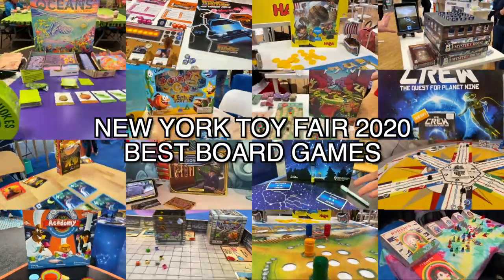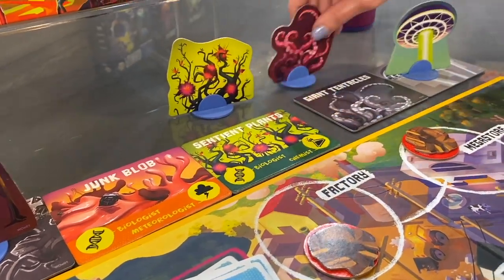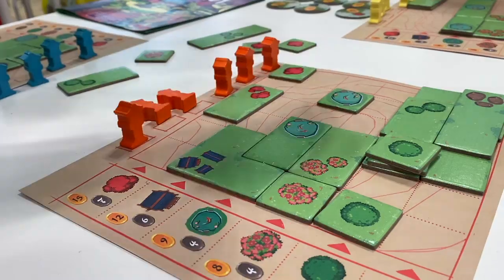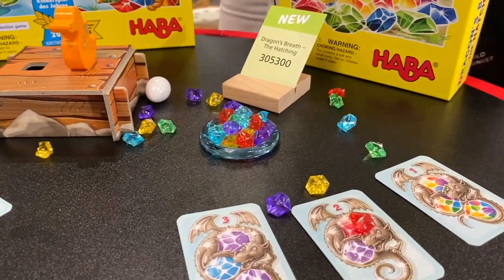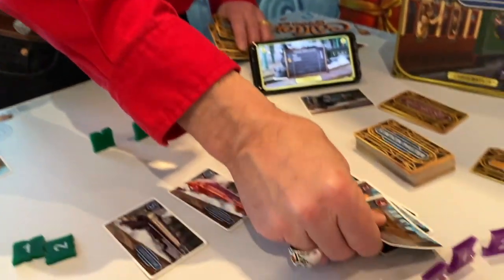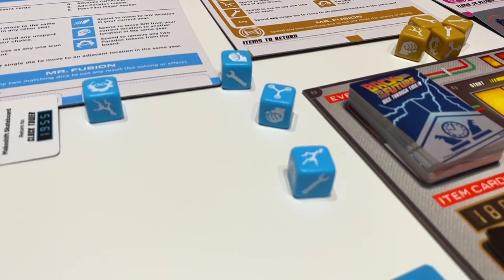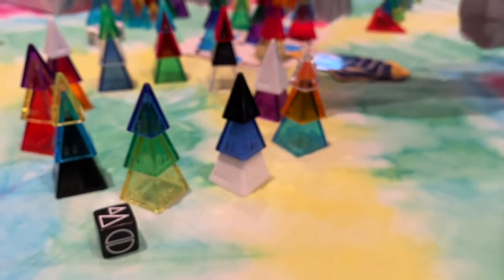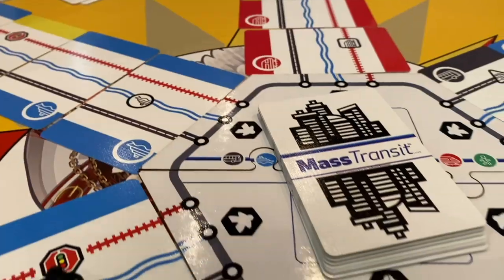18 New Board Games from New York Toy Fair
Station Master
You play as the station master working to get passengers on trains and get the trains to leave on time. Trains are created by laying cards of different values. Passengers have unique values too. The twist is that trains may end up with a negative value. This means that getting passengers of negative value on particular trains can score surprise points.

The Crew: The Quest for Planet Nine
This take the basic game of Hearts or Whist but gets you to work together to ensure a particular player wins specific combinations of cards. It’s simple and really well themed around space exploration. Players can’t communicate directly about what cards they have, but there is a nice hint system where they can give clues to each other.

The Last Defence
This is a co-operative board game from Funko Games that uses integrated audio from an app to drive high action and evolving play around trying to save a city from alien invasion. It’s bright, well designed and the audio adds both excitement and time-bound elements.

Mystery House
This is an escape room style challenge. It revolves around a central room constructed in a box by inserting cards. As you peer into the structure you spot clues and check with an app to gain items and unlock doors. It’s cleverly designed to get you twisting and turning the board around to see into different parts of the rooms. The app keeps track of everything for you so you can focus on the clue solving.

Mass Transit
This is a card-laying game where you are placing transportation cards to get workers from the central city to six of the destinations. Players can’t communicate about their cards but need to work together to lay cards efficiently. Each card can either lay new transport tracks or to move a particular meeple forward along a specific type of transportation. It’s well balanced to make the challenge considerable while keeping things enjoyable.

3D Settlers of Catan
This was unveiled as upcoming at Toy Fair. Seeing the Catan board laid out in 3D really did add a sense of location to the gameplay. The detail of the board was impressive and combined with 3D playing pieces. The board is designed to celebrate Catan’s 25th aniversary.

Miyabi
This is a tile laying game where you each construct a Japanese garden. You are restricted on where you can lay tiles each game and must carefully consider how to get the best value from your resources. A little bit like Kingdomino, but with a vertical building aspect that extends the strategy in a new dimension. It looks beautiful and requires players to develop deep tactics.

StarLink
This is a drawing party game where you are tasks with drawing items on cards. However, you can only creat drawings by connecting one star to another. This means all the drawings must be with straight lines. It’s a neat challenge. If you manage to create a drawing small enough to fit in the telescope frame you get extra points.

Animix
You position cards on a grid in the middle of the table. You then use the cards in your hand to try and win a specific type of animal. Each type of animal then scores differently based on position. As you play there’s a risk-vs-reward of should you lay cards in the middle to adjust the scoring, or should you play them in front of you to increase the likelihood of winning a particular type.

Dragons Breath The Hatching

Fish Club

Cupcake Academy

Dungeon Drop

Pyramid Game System

Oceans

Back to the Future: Dice Through Time

Abandon All Artichokes